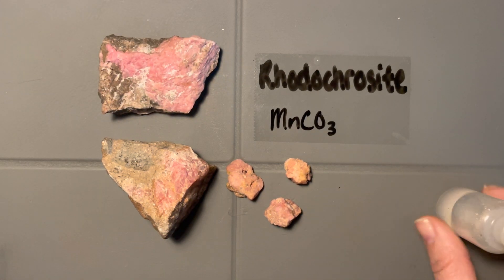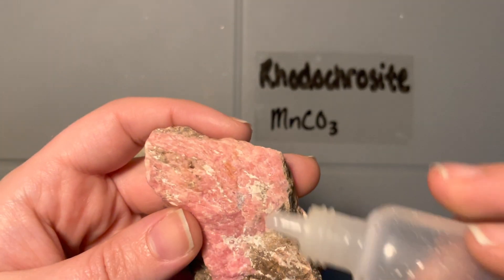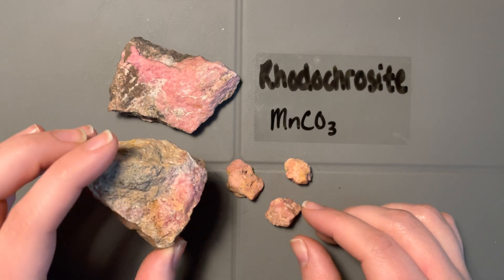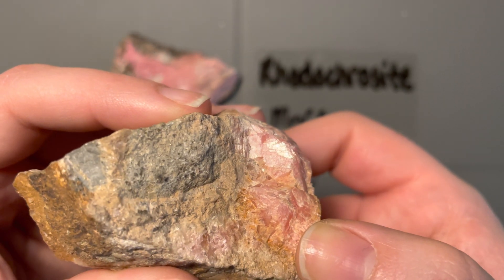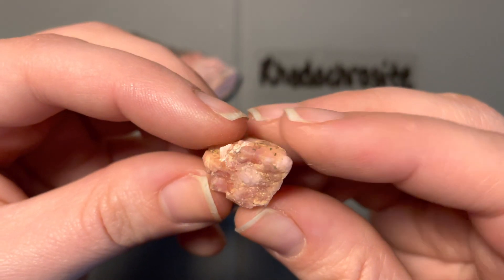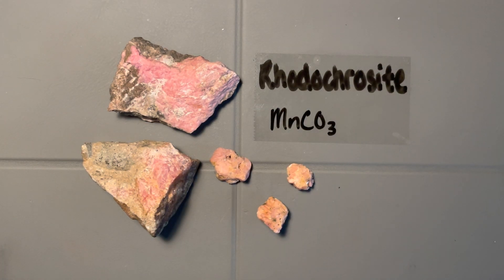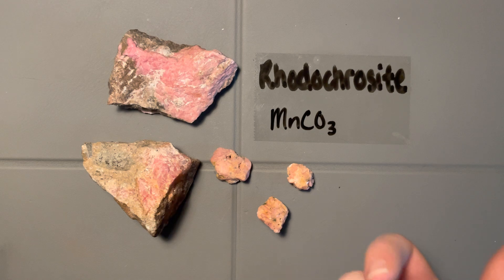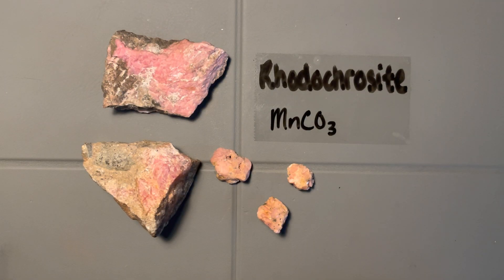Minerals : Carbonates - Rhodochrosite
Luster : vitreous
Streak : white
Hardness : 3.5-4
Density : moderately low
Cleavage : perfect rhombohedral
Color : pale pink-red
Crystal system : hexagonal
Crystal form/habit : polycrystalline, massive
Extra notes : no reaction with HCL